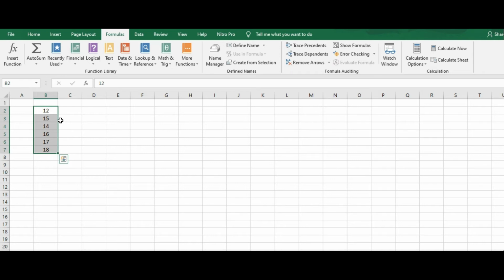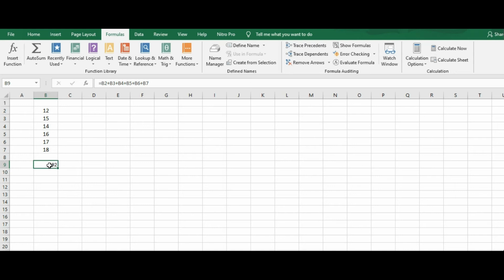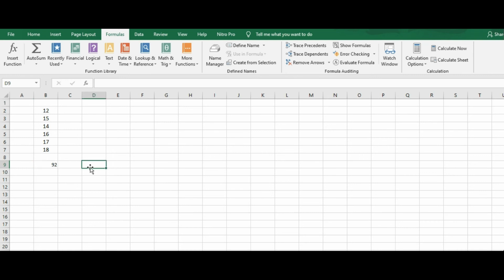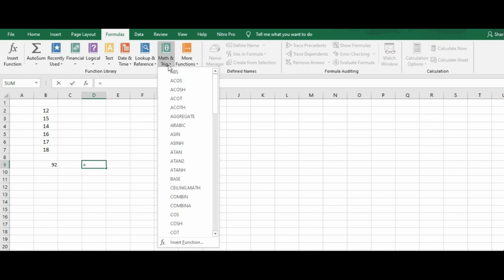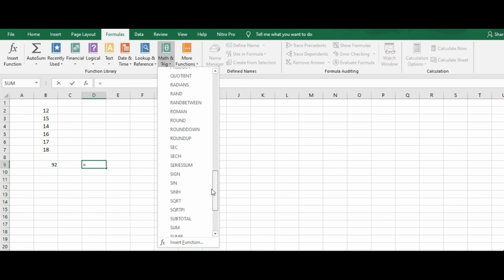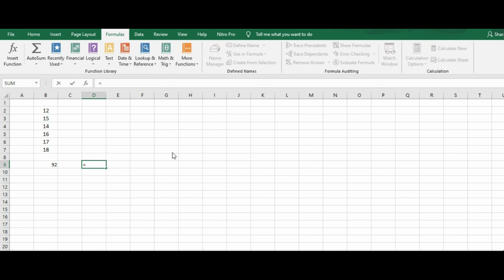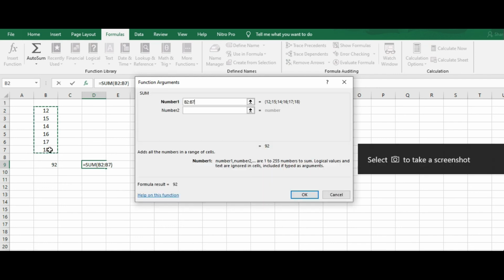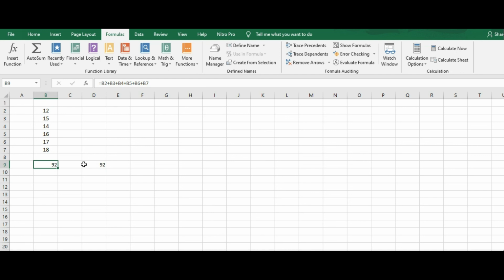Functions in MS EXCEL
Not only we can enter formula to perform basic mathematical operations but also we can use a vast library of built-in worksheet functions in MS EXCEL.